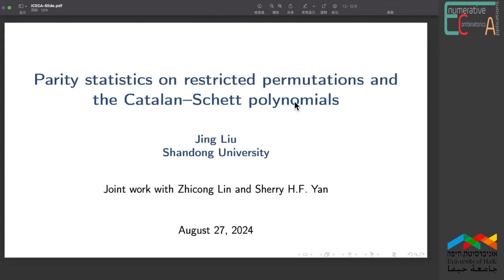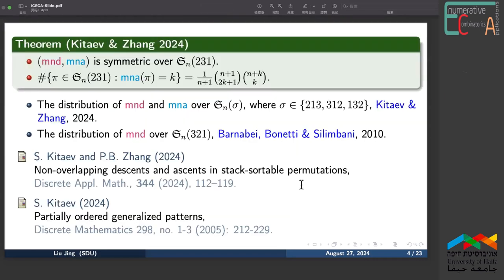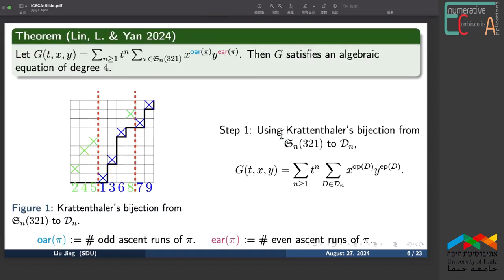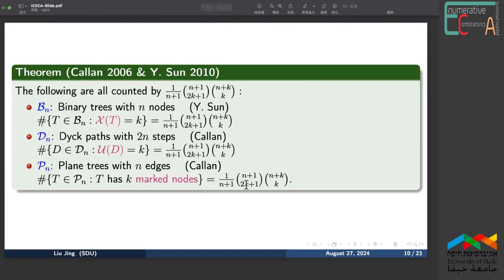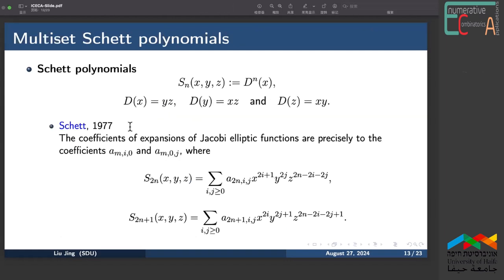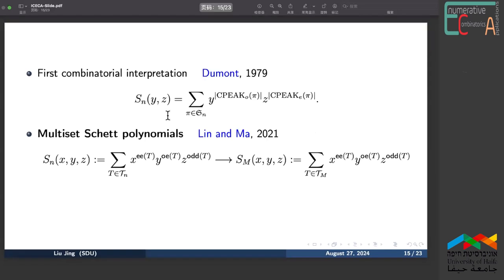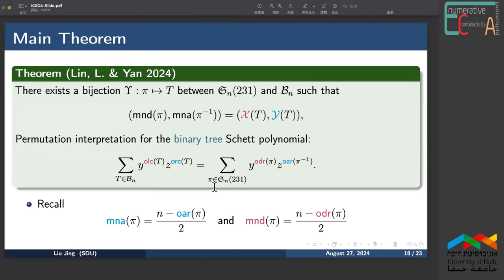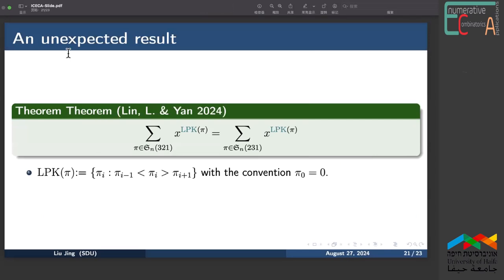ICECA2024 - Jing Liu - International Conference on Enumerative Combinatorics & Applications